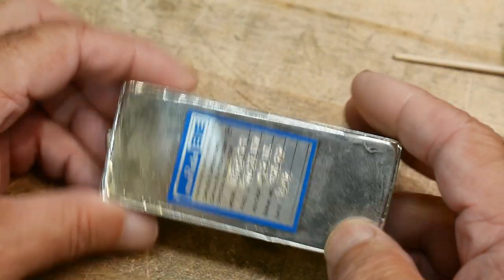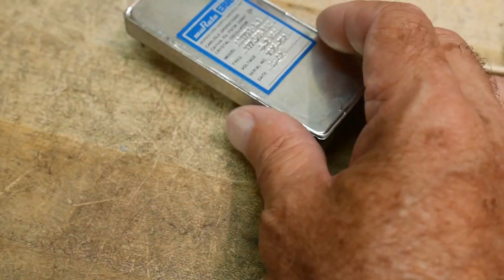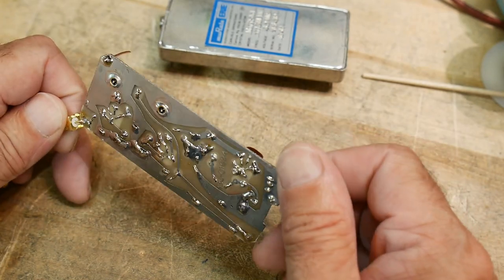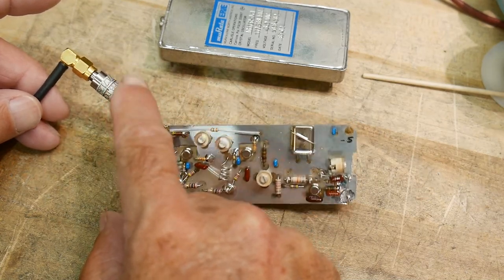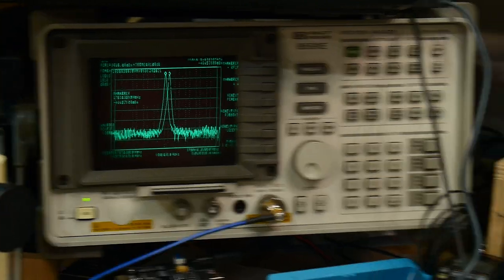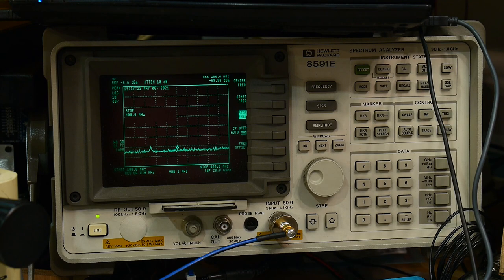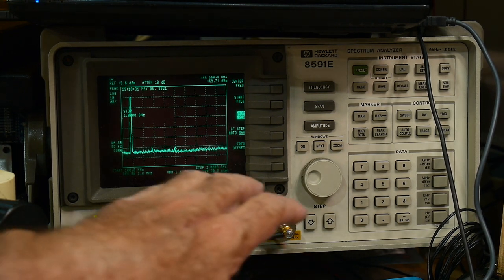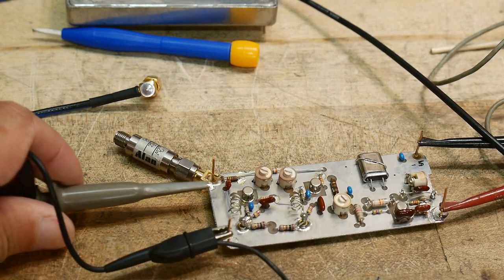#814 177 MHz Oscillator Measure and Teardown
Episode 814
A 1985 relic. Love these old hand made hand adjusted parts.